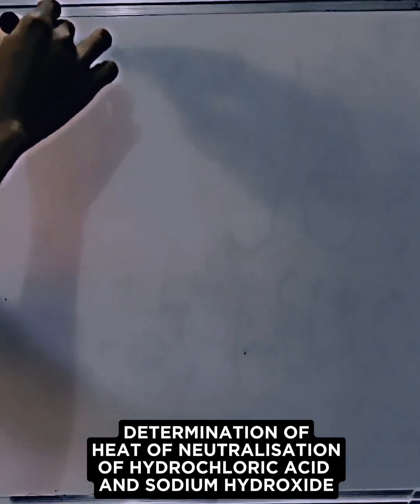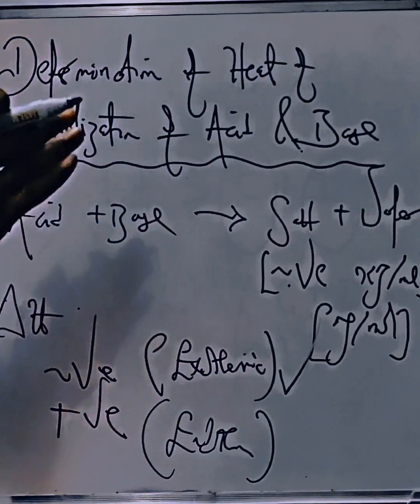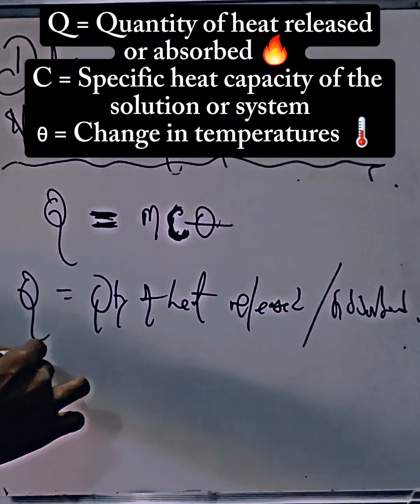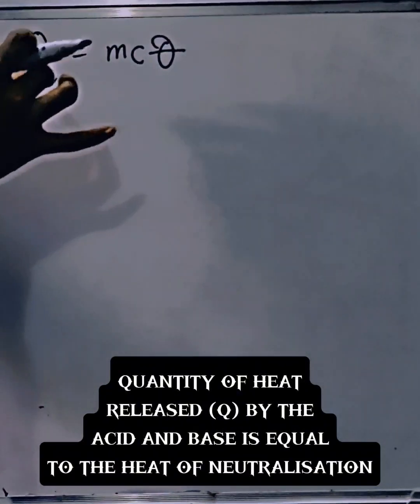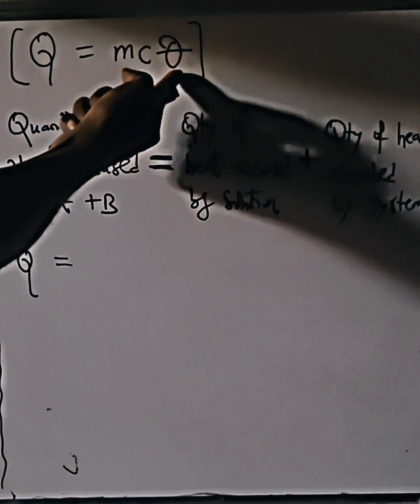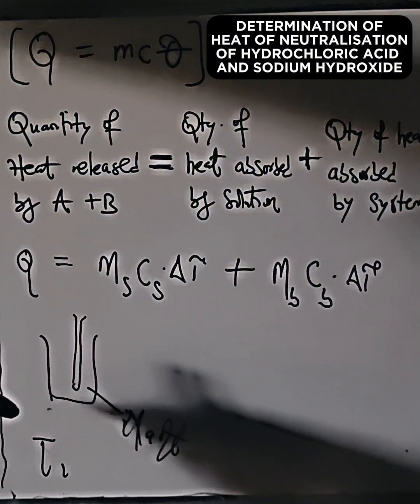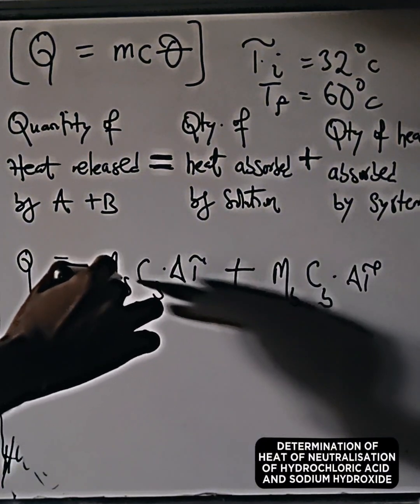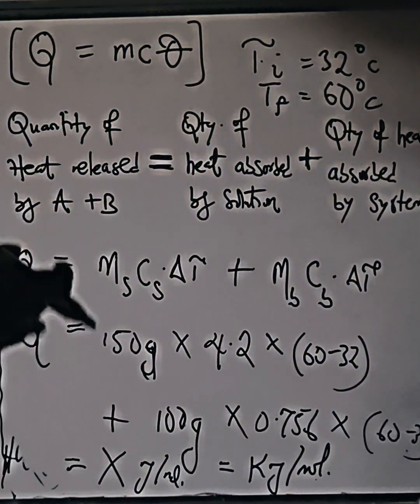Determination of heat of neutralisation of HCl and NaOH | Experiment 3